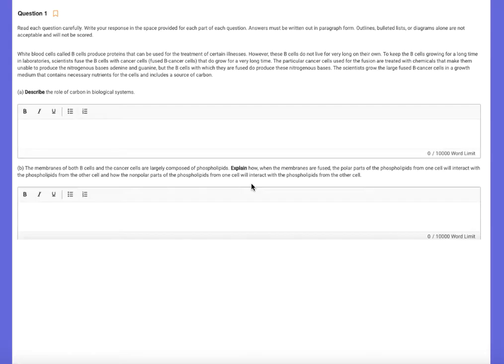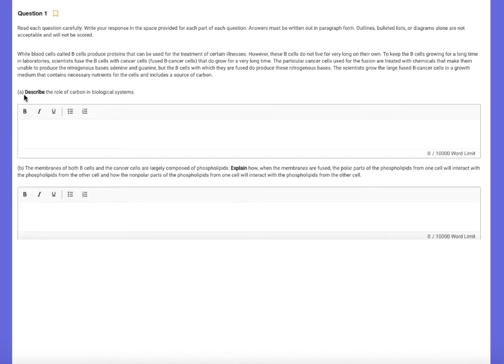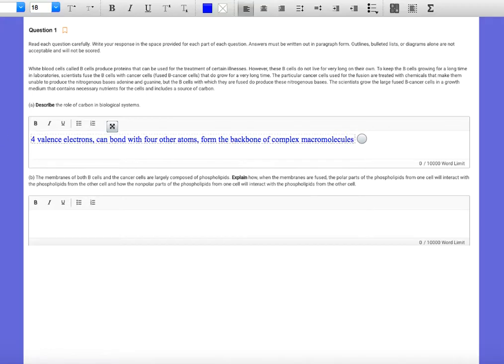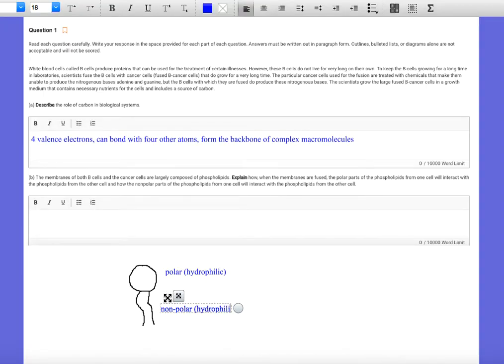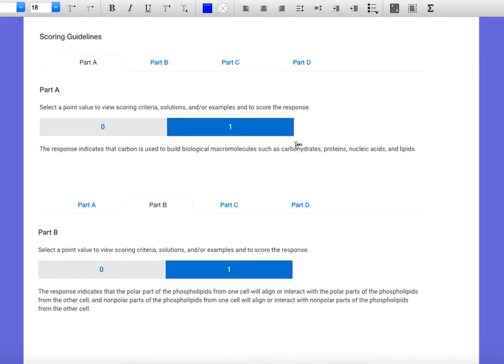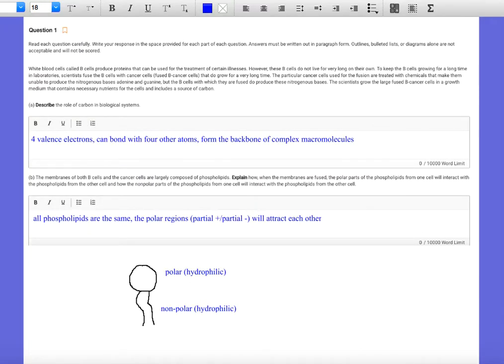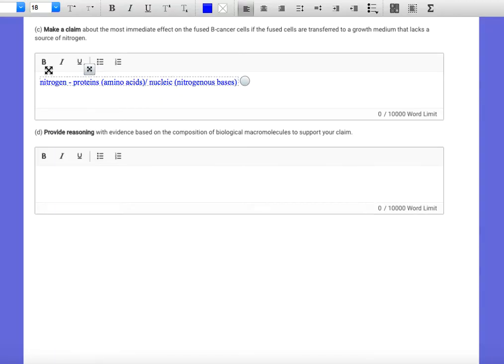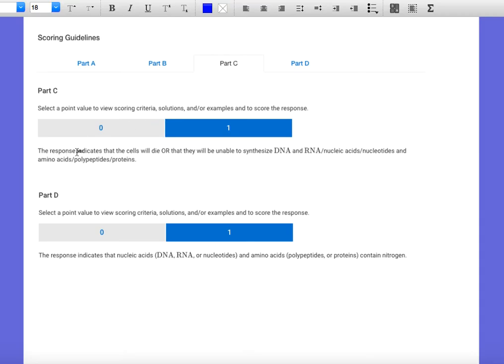Unit 1 Progress Check FRQ 1